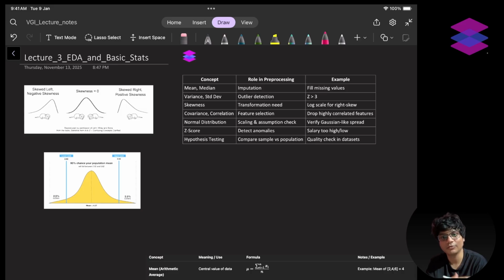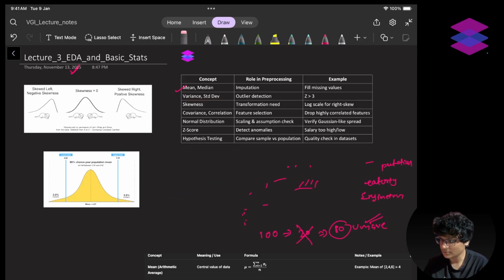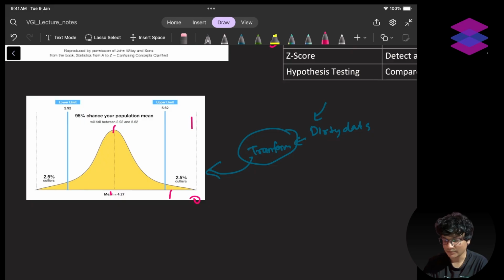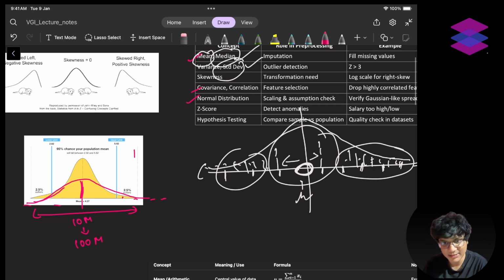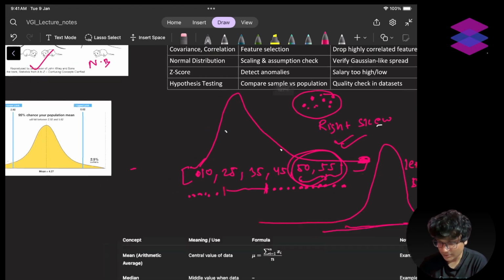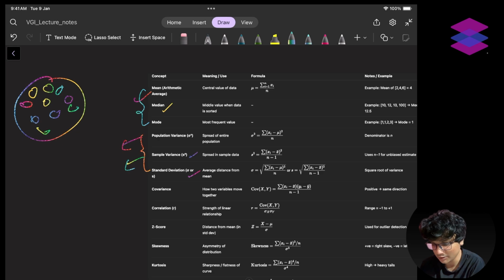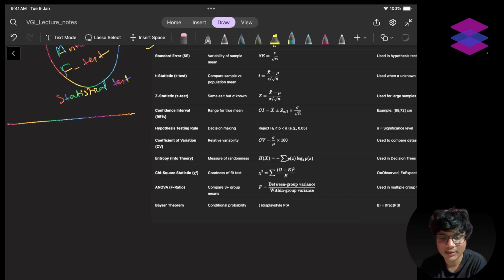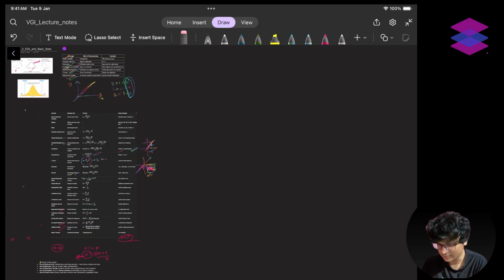ML Foundation Lecture_3 : EDA and Basic Statistics